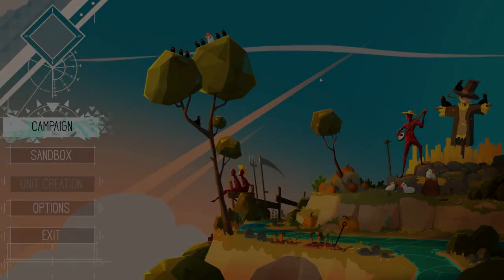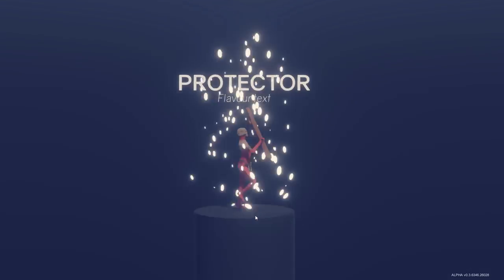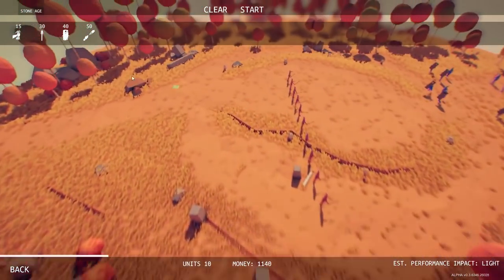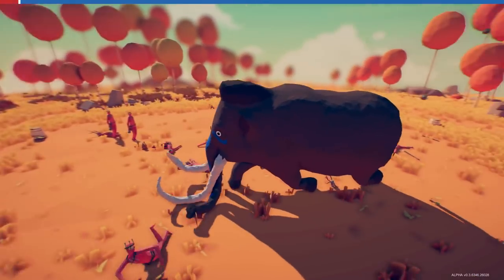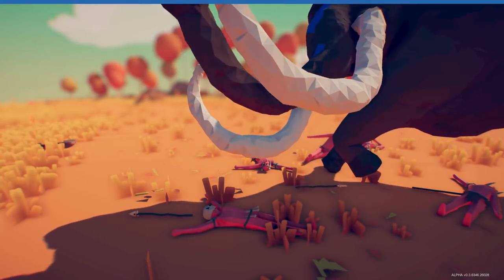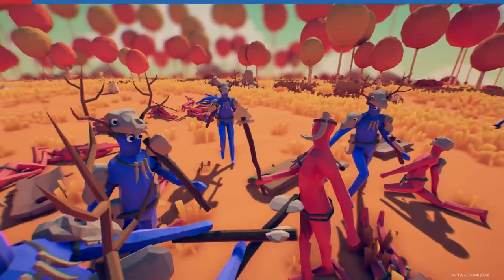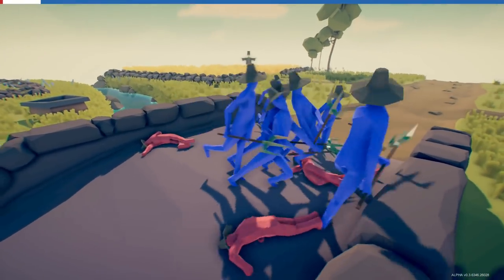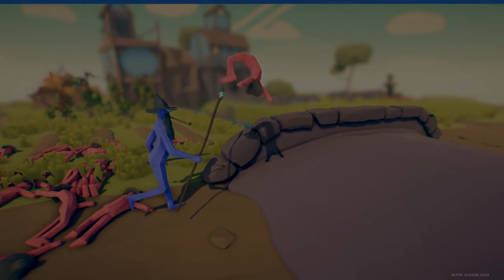TABS NEW UPDATE - NEW UNITS, CAMPAIGN, FACTIONS - MAMMOTH, WIZARD, STONE AGE, +MORE! - TABS Gameplay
Welcome to Totally Accurate Battle Simulator / TABS, where WE GOT SOME TABS NEW UPDATE GAMEPLAY! LET'S SHOW OFF THE NEW UNITS LIKE THE MAMMOTH, WIZARD, STONE AGE FACTION, FARMERS FACTION, AND MORE! Also, let's not forget THE NEW CAMPAIGN! I'm seriously so excited, THIS GAMEPLAY IS AWESOME!

☆ dude who played the game in Sweden. he's a cool one, should totes check him out (some people seem to think I was playing it. like I said at the beginning, Landfall sent me this footage when I DMed them on Twitter, but Baron was the one actually playing it when he visited Sweden a lil bit ago!)

What is Totally Accurate Battle Simulator?

Totally Accurate Battle Simulator is a wacky physics-based tactics game.

Experience accurate warfare through the ages. From medieval peasants to modern-day advanced weaponry, TABS uses state of the art physics-based simulation to provide you with never-before-seen insight to our greatest battles of history.

That's the entire description of the game, really all I got here lol